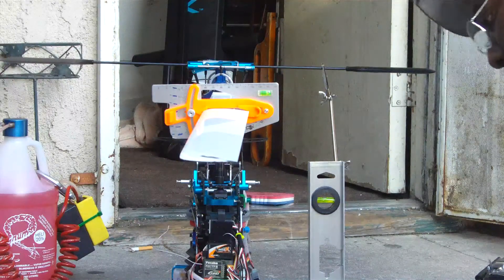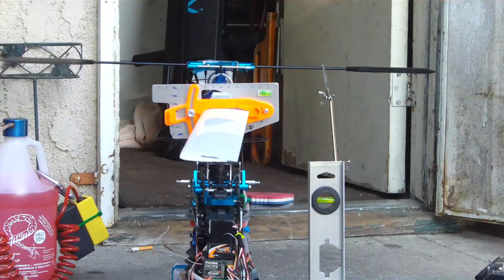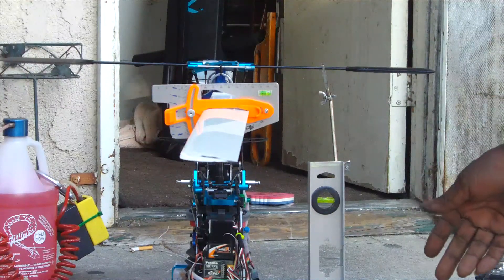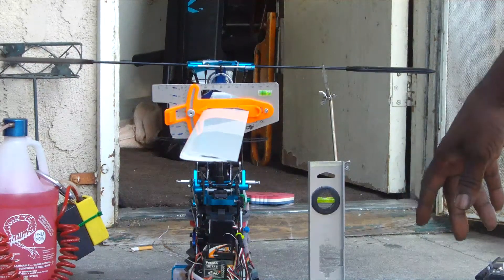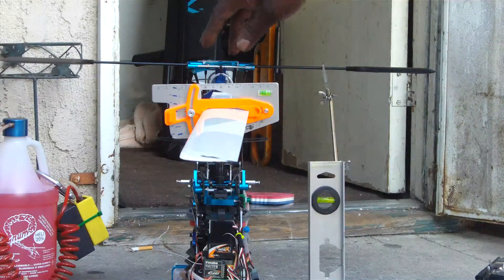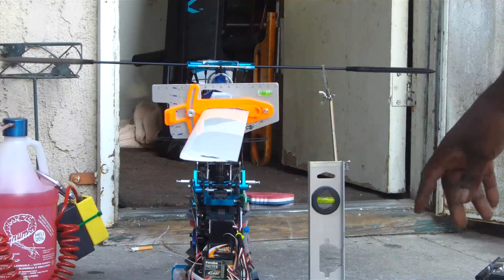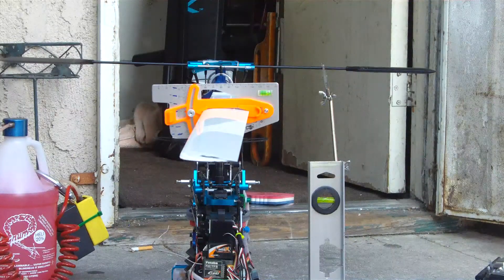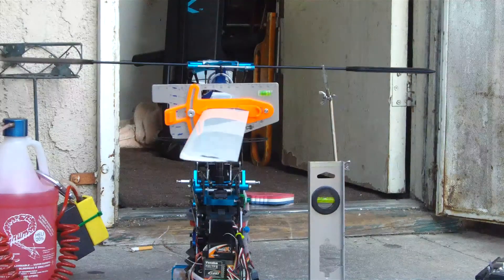how to check cyclic pitch part 1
you want 7 degrees of pitch left right forward and back